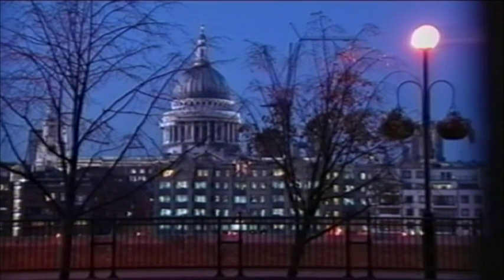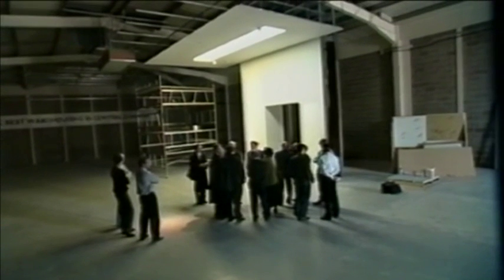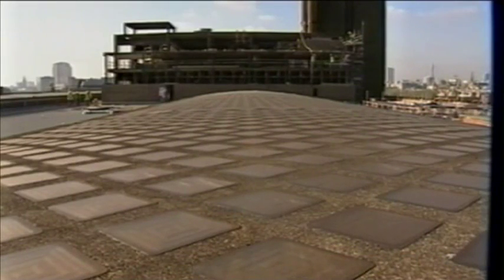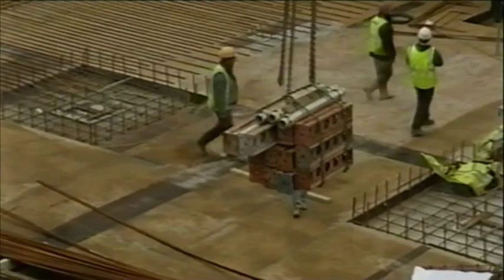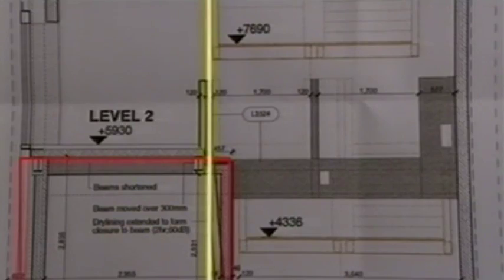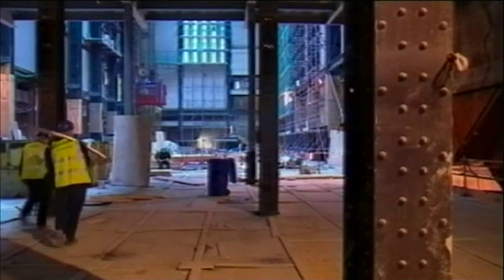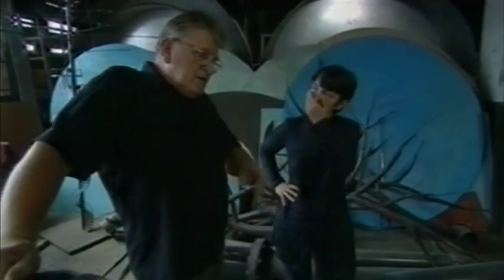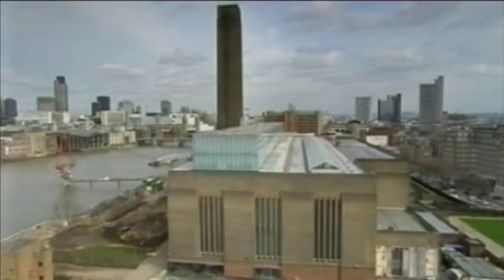Power Into Art: The Battle for the New Tate Gallery (2000)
Episode 1: 0:35 / Episode 2: 51:31 / Episode 3: 1:41:05 / Episode 4: 2:30:24

TV series tracing the often troubled history of the conversion of London's Bankside power station into the new Tate Gallery of Modern Art.

Directed by Belinda Aird and Karl Sabbagh